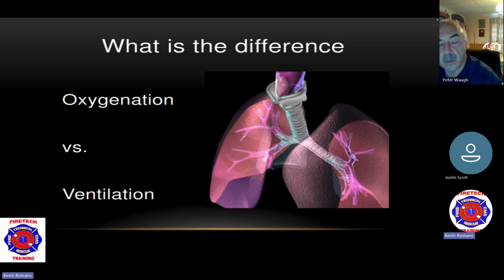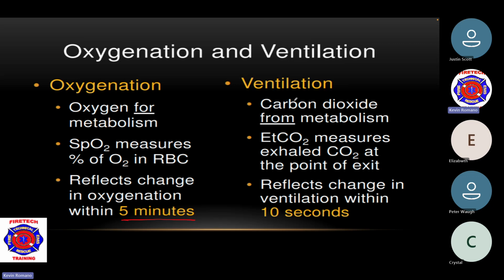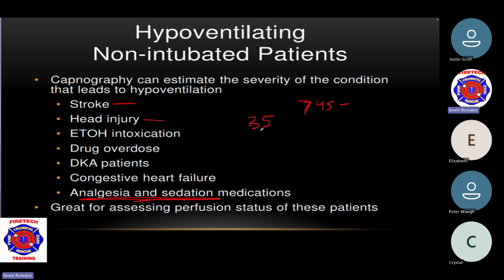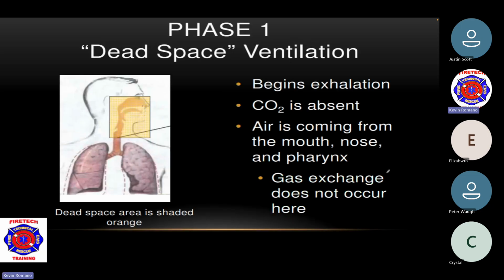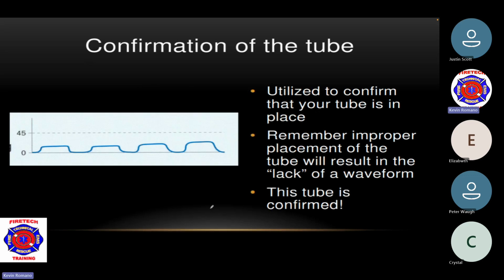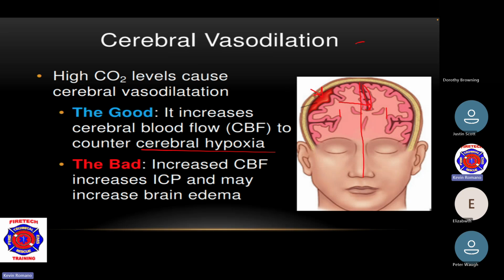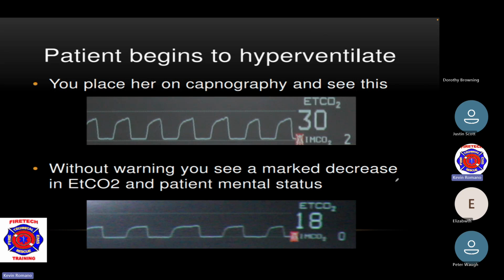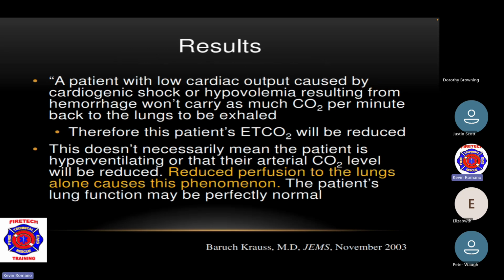Waveform Capnography 04-19-2025